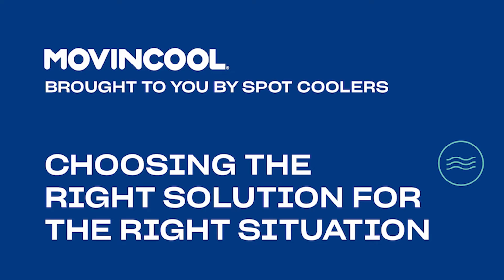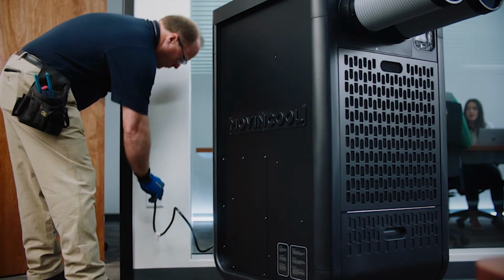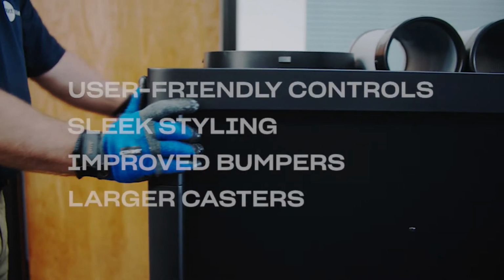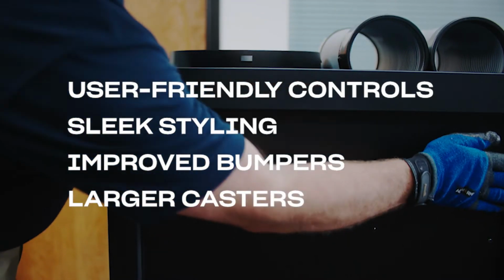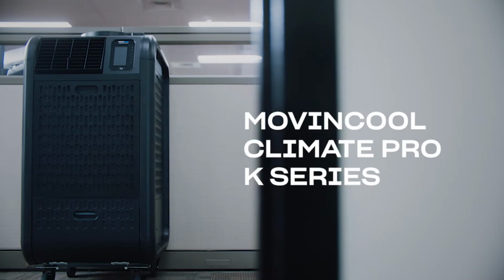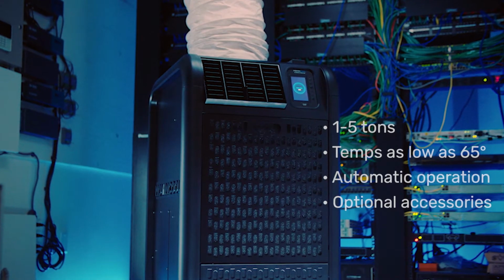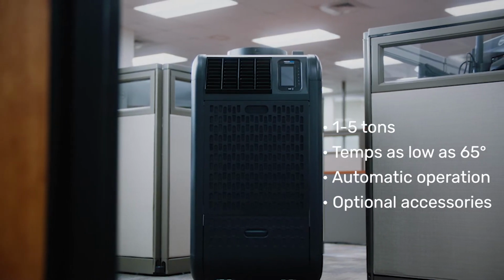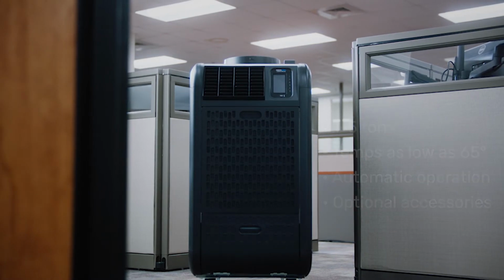MovinCool® Portable Air Coolers for Every Cooling Need | Spot Coolers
MovinCool's Climate Pro® offers a K series and an X series, providing a solution for every portable air conditioning need. The MovinCool Climate Pro K Series is designed for server room cooling and office cooling, with automatic operations for after hours cooling. The MovinCool Climate Pro X Series is better suited for tough environments like distribution centers and manufacturing floors.

Check out the Spot Coolers website to learn more about each series and determine which portable air cooler is best for you.